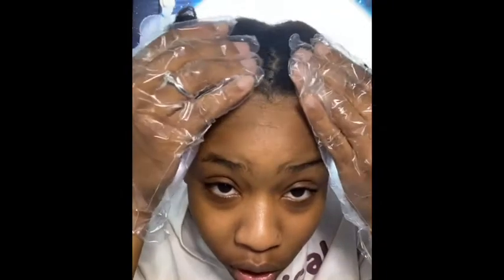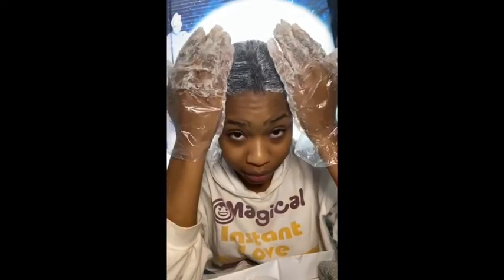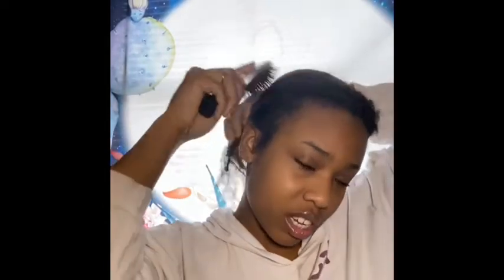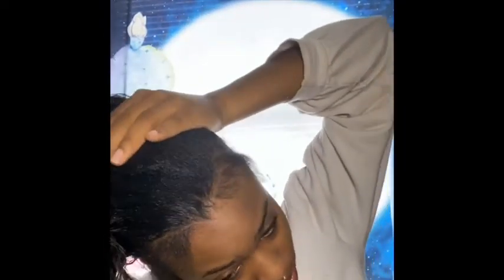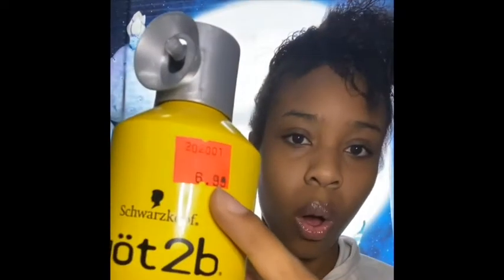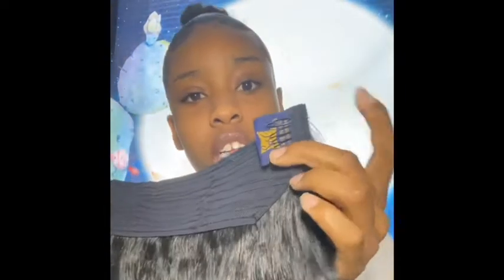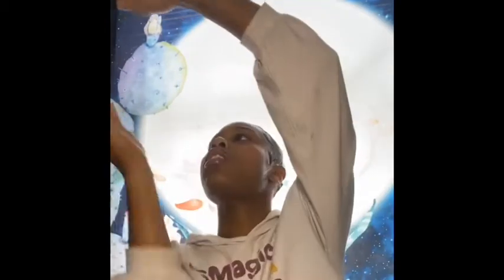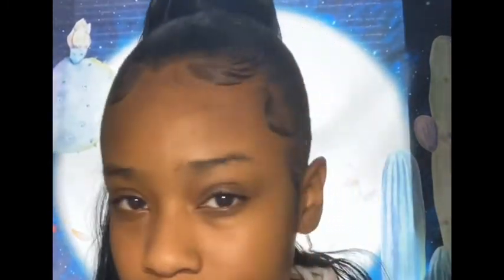High Ponytail + Edges Tutorial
This was an old video I made before recent events and I was supposed to post weeks ago. However I feel like we needed to take time out and focus on the important things going on and help spread information and add something of value to the cause. I’ve been donating , protesting, and buy from black owned business. But now I’m back and I’m ready to do a full channel REVAMP!

Products Used:
Africa’s Best Hair Relaxer
Got 2 b glued hair spray
Got 2 b glued clear styling gel
Old toothbrush or edge brush
The Organique pony pro 32” inch body wave ponytail

*ps. Add moisturizer to your hair before hair spray for best results!  I had some applied but I forgot to include that , sorry😭💕